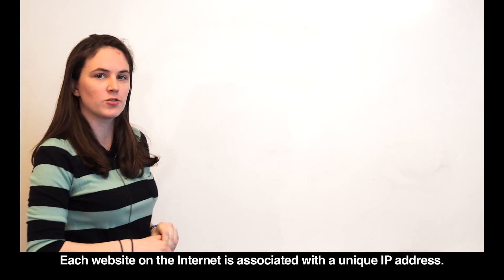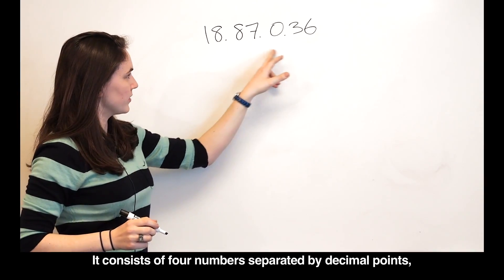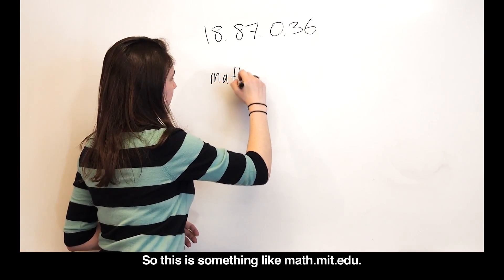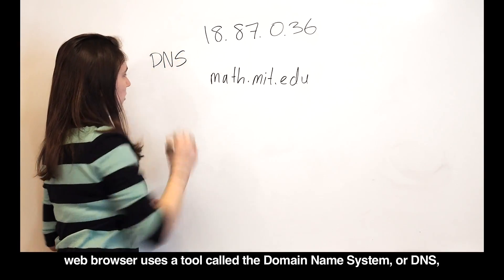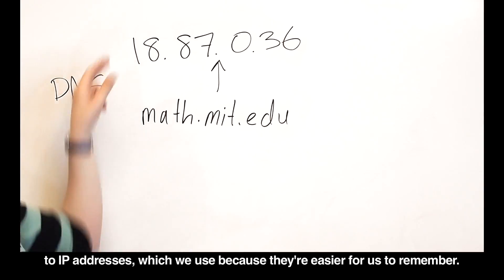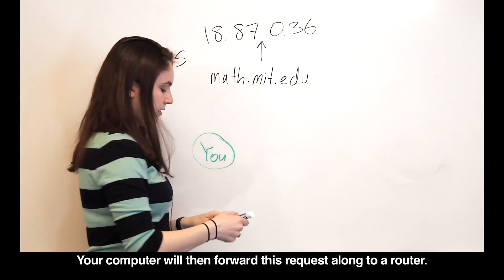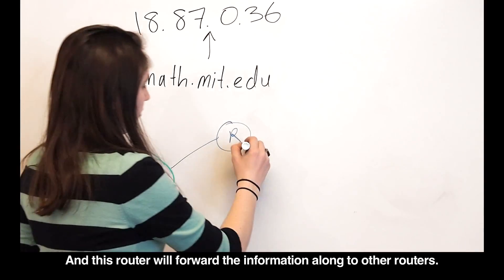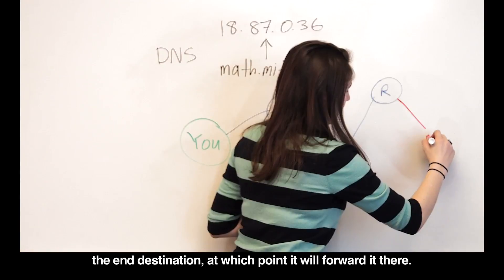How does my message know where to go?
"Net Works: MIT and the Internet" is a video series on display at the the MIT Museum, and was developed by Exhibiting Science, an MIT undergraduate class.

The internet is an integral part of many people’s lives, but how does it really work? And how have MIT and the internet evolved together?

Exhibiting Science, examines these questions and many more in this student-curated installation. From attacks on websites to crowd-funding to innovations in online learning, students in the class show you what they think is most interesting about the internet and how the internet works.